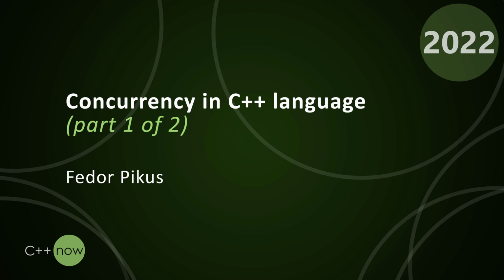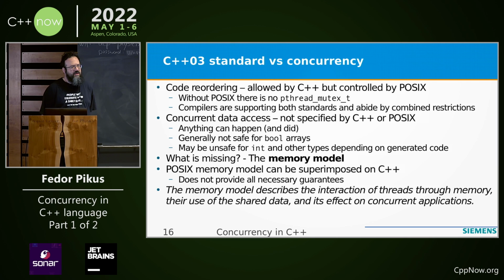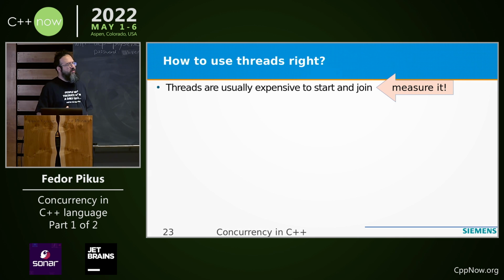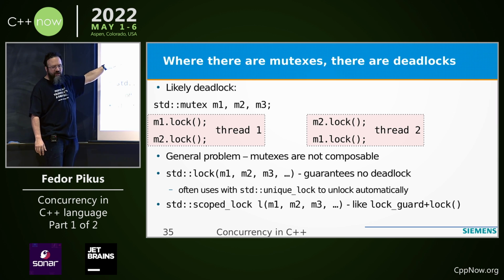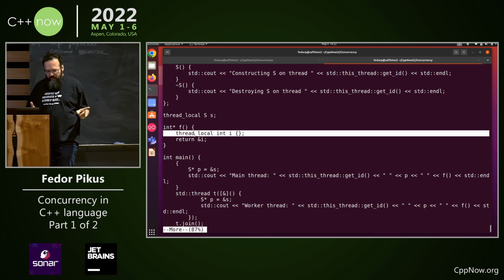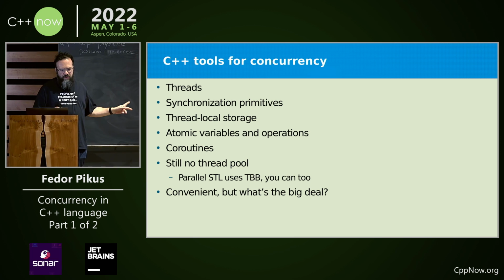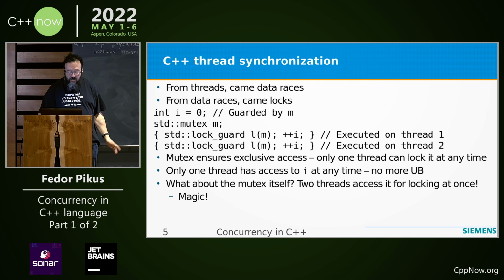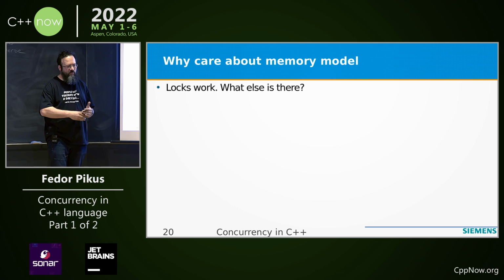Concurrency in C++: A Programmer’s Overview (part 1 of 2) - Fedor Pikus - CppNow 2022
This talk is an overview of the C++ facilities for concurrent programming across different standard versions, from C++11 to C++20. C++11 was the first concurrency-aware C++ standard, and we will see what we got, what works, what sort of works, and what should be flat out avoided. The focus of the talk is on using C++ concurrency for maximum performance, and the presentation is illustrated by live benchmarks. We will learn about the memory model in C++ and why it matters, then study thread-safety guarantees provided by the language and the standard libraries and how to provide similar guarantees in your own code. Next, we will review the basic primitives of concurrency in C++: locks, barriers, conditions, atomics, and facilities for lock-free programming, as well as how (and what for) to use them in your concurrent programs. We will explore parallel algorithms and benchmark their performance, then see what the C++20 coroutines are all about. We will conclude with a brief review of the concurrency features that may be coming our way in C++23.

Fedor Pikus

Fedor G Pikus is a Technical Fellow and head of the Advanced Projects Team in the Siemens Digital Industries Software. His earlier positions included a Senior Software Engineer at Google and a Chief Scientist at Mentor Graphics (acquired by Siemens Software). He joined Mentor Graphics in 1998 when he made a switch from academic research in computational physics to the software industry. His responsibilities as a Technical Fellow include planning the long-term technical direction of Calibre products, directing and training the engineers who work on these products, design, and architecture of the software, and research in new design and software technologies. Fedor has over 25 patents and over 100 papers and conference presentations on physics, EDA, software design, and C++ language.